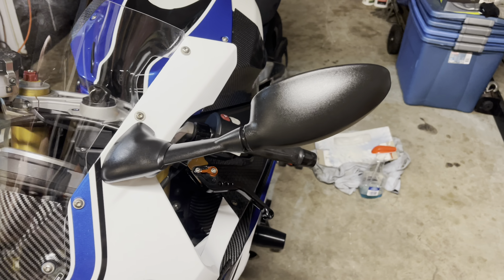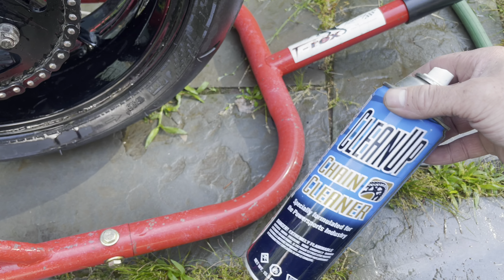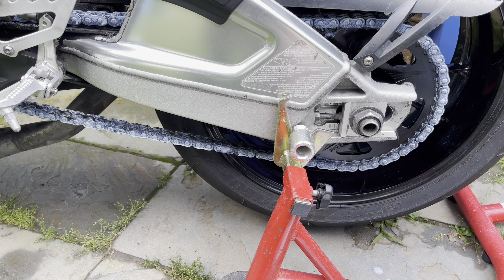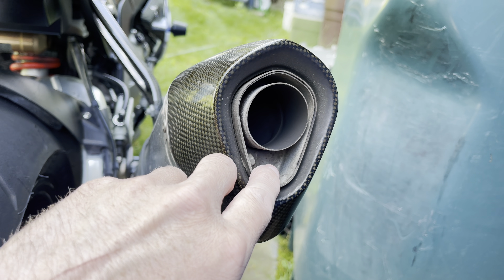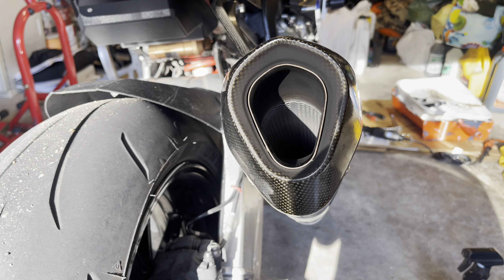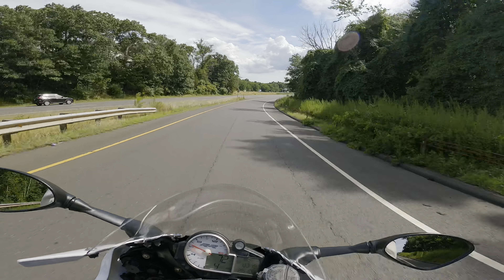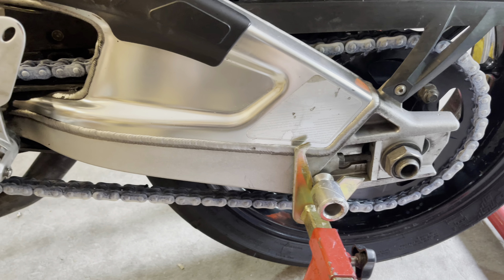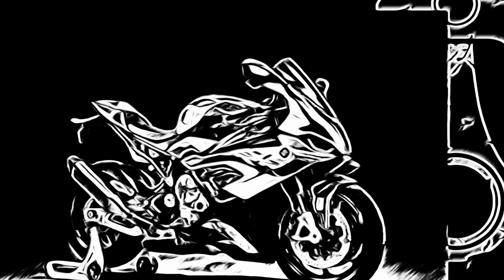Project s1000rr update #3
Some small updates. I’ll be getting some nice parts installed next video!